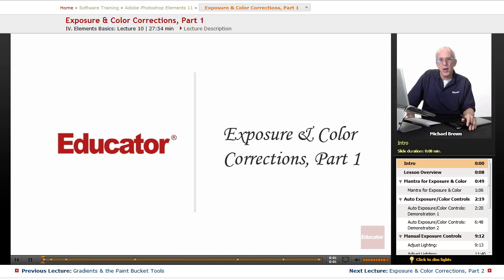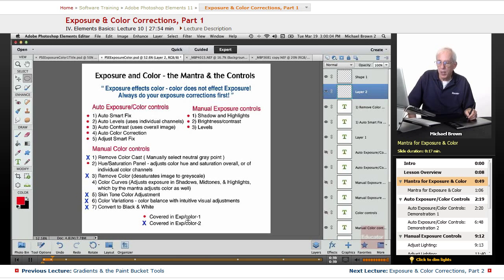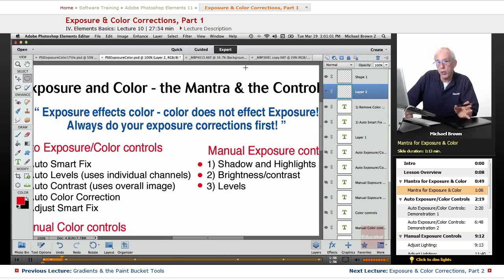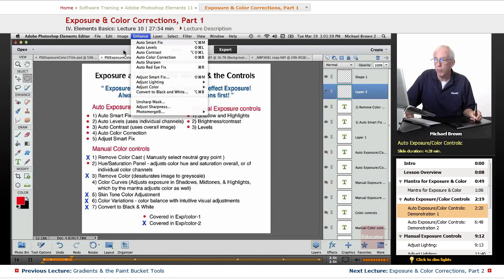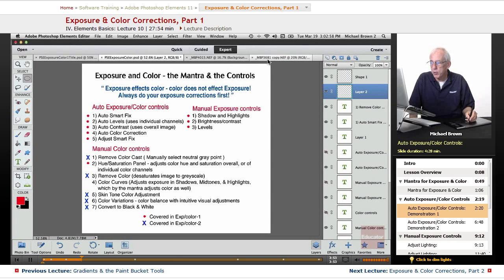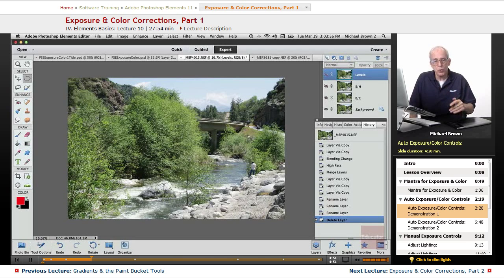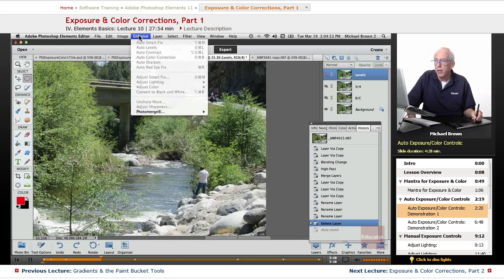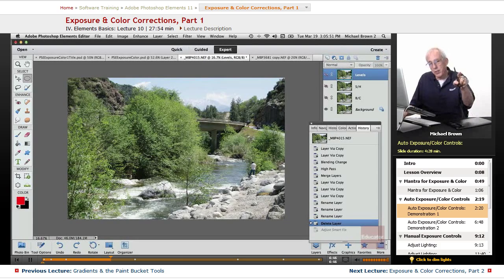"Exposure & Color Corrections" | Adobe Photoshop Elements 11 with Educator.com